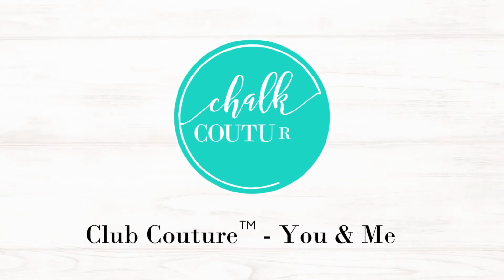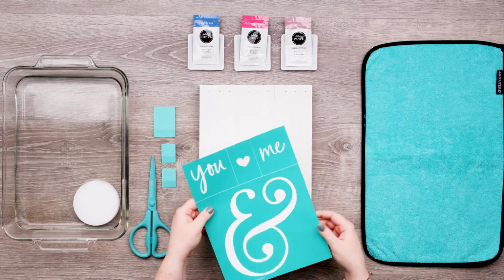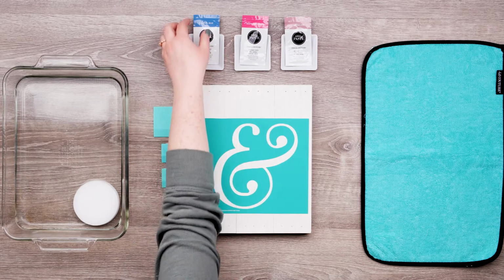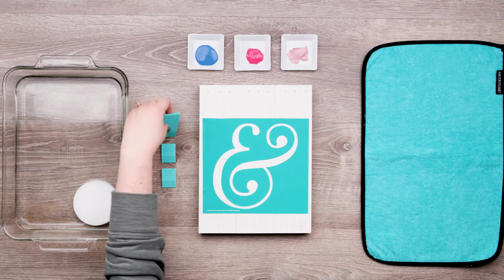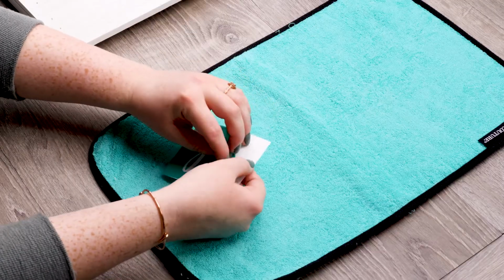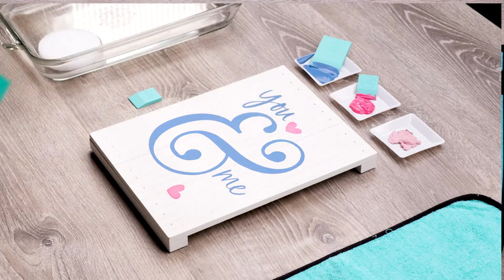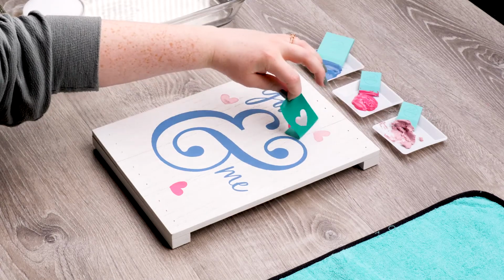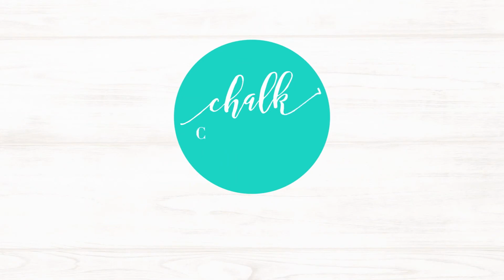How-To Use Chalk Couture Club Couture™ January - You & Me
Chalk Couture offers gorgeous Chalk Transfer® designs, reusable and single-use surfaces, and vibrant Chalkology® Paste colors that make it simple to create stunning projects in no time at all.